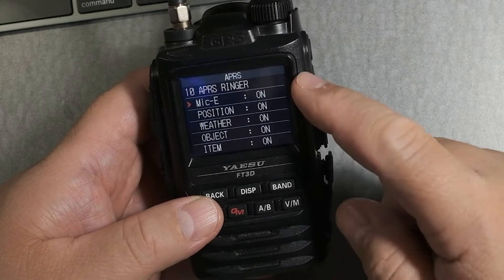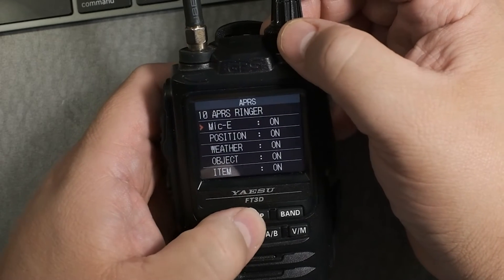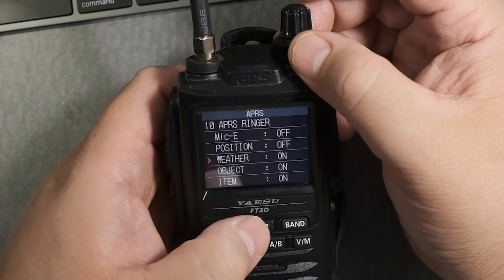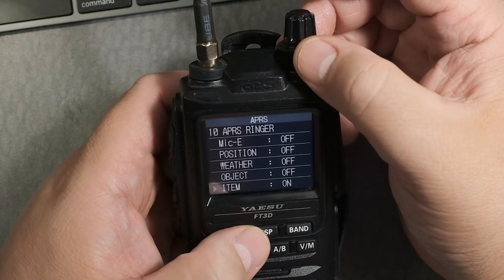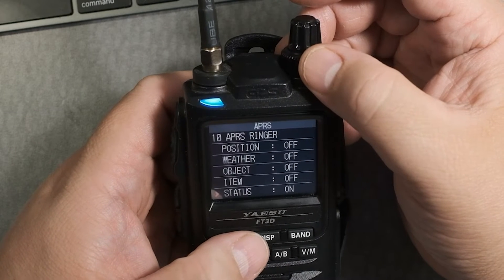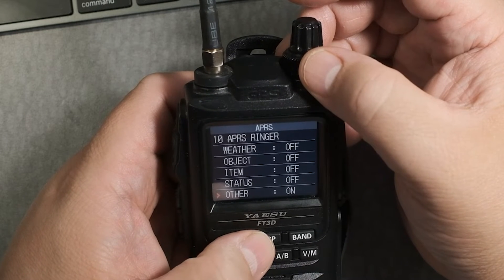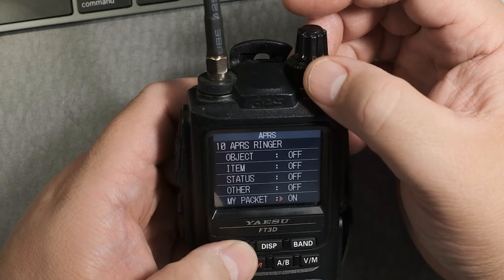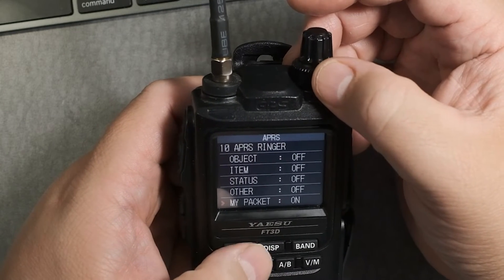Yaesu FT3D APRS Ringer Beeps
This video will demonstrate how to manage the ringer beeps in APRS on your Yaesu FT3D.